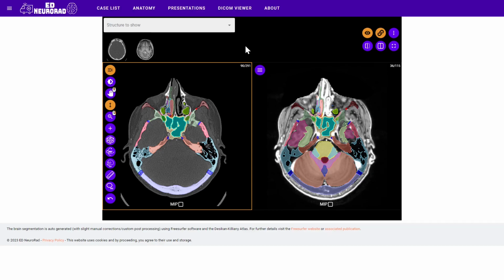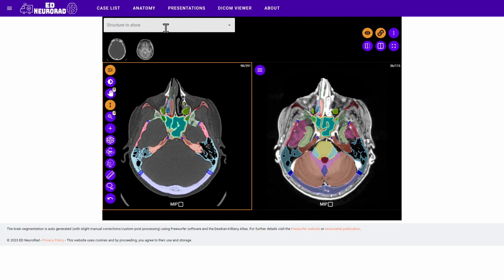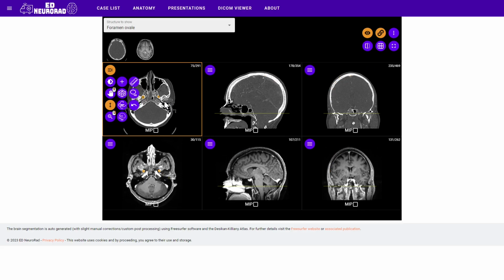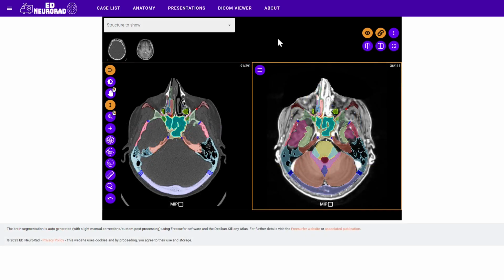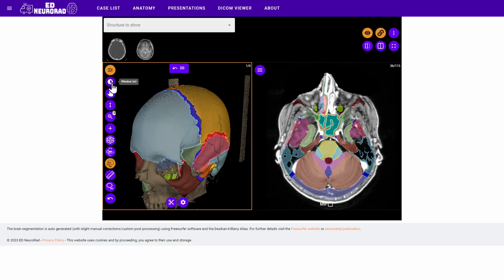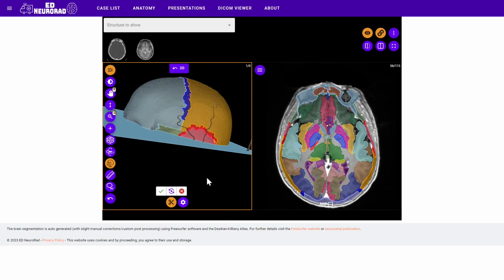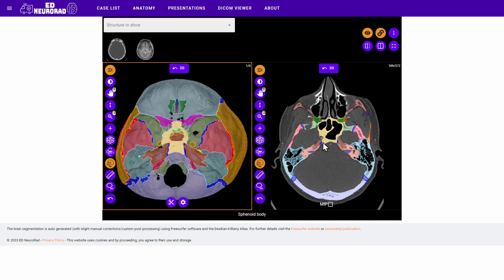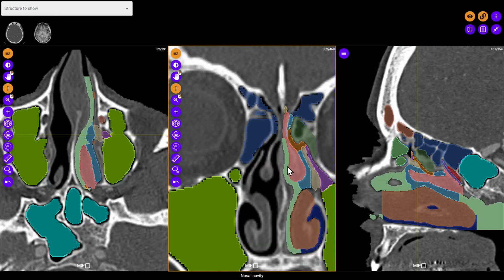ED NeuroRad Anatomy Modules Usage Guide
This is a short video going over the various features of the anatomy modules on edneurorad.com, including the new 3D capabilities.

00:00 Basics
01:22 Search and filter
02:13 MPR and layouts
02:47 Visibility and left-right flip
03:19 Neck module: toggle deep spaces vs nodal stations
04:01 Quiz mode
04:50 3D surface rendering basics
05:52 3D cursor tool
06:14 Adding clip planes
07:33 3D and other optimum presets